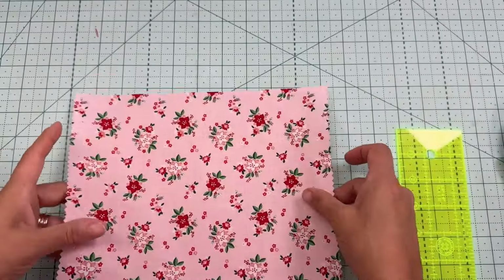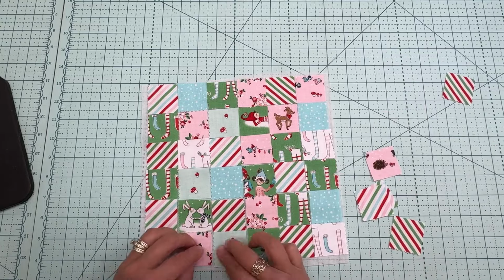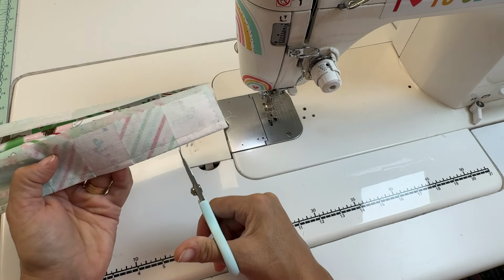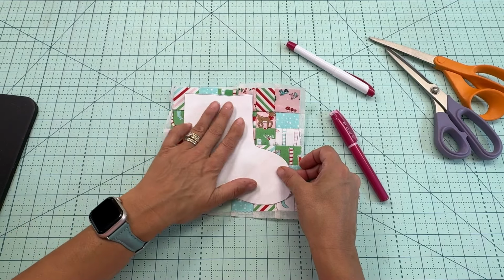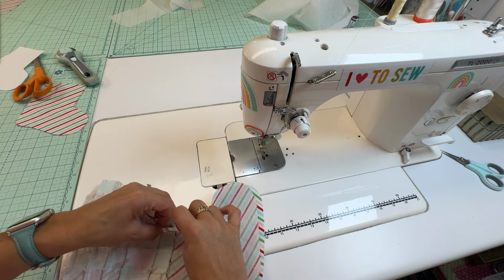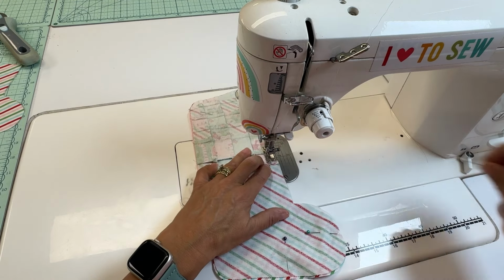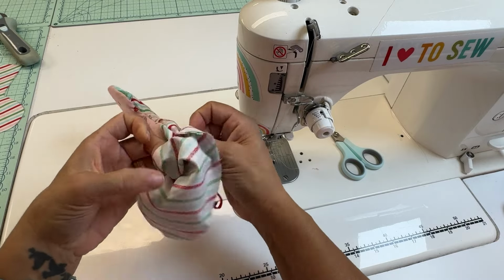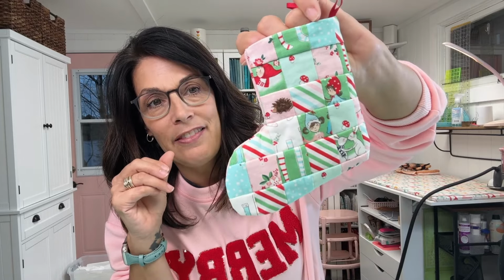Make this Patchwork stocking in less than 30 minutes!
Describe- This is a simple way to make a gift card holder, add some candy & hot cocoa for the perfect gift!